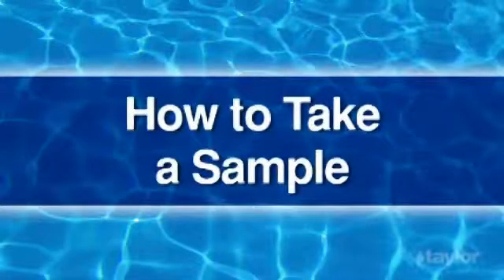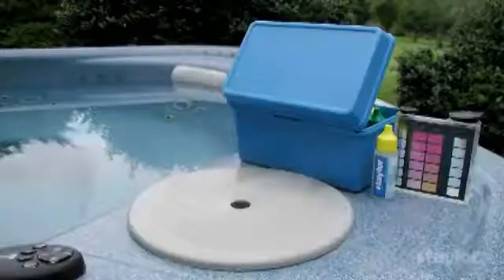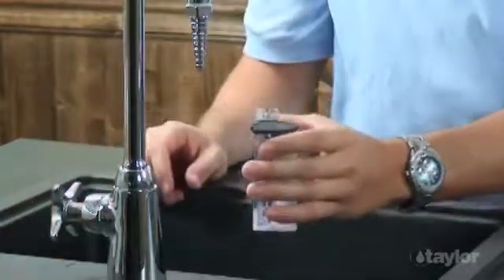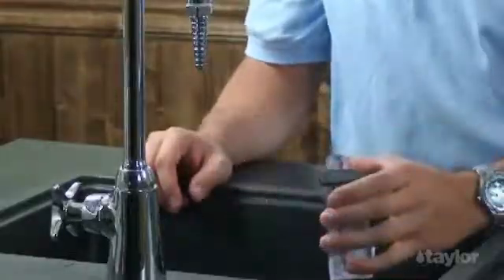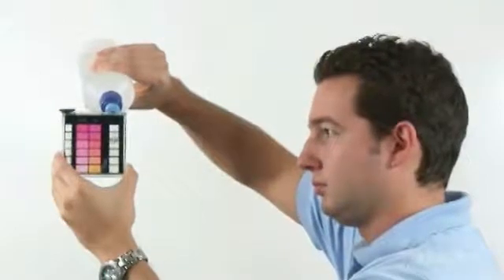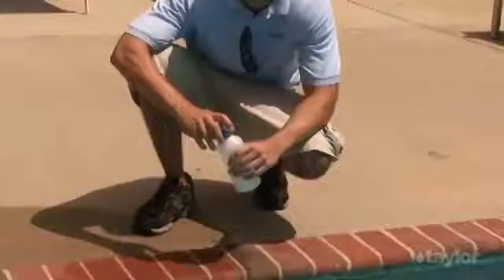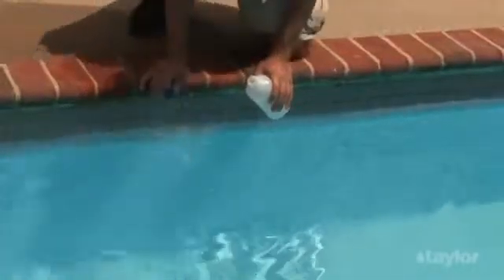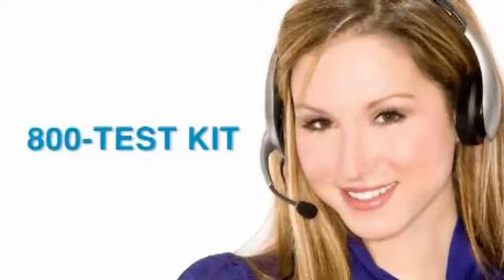JimSwim.com How to Take a Sample for Water Testing with Taylor K-2006 Test Kit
JimSwim.com presents this video discussing how to take a water sample when using a Taylor Technologies K-2006 Pool & Spa Water Testing Kit.